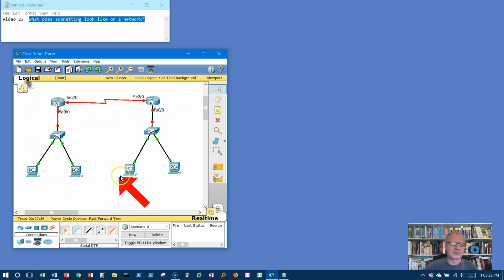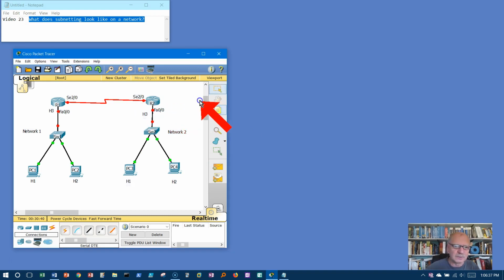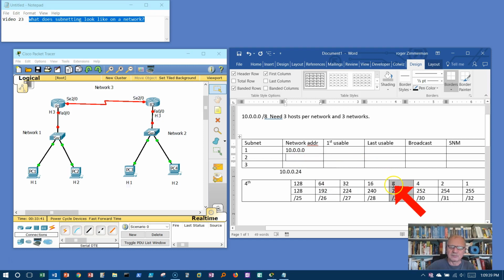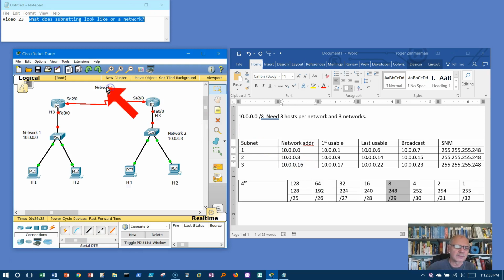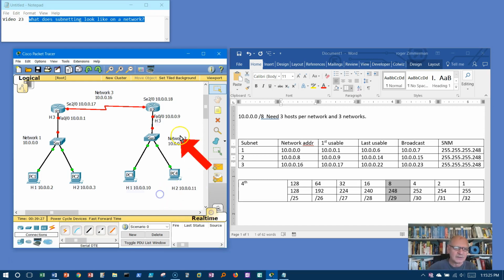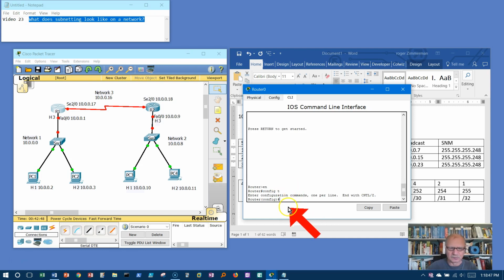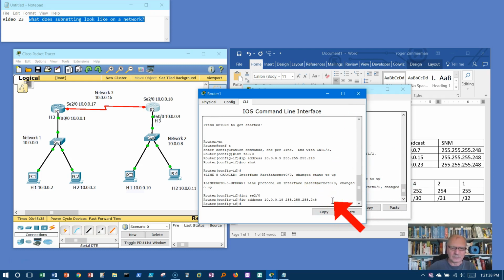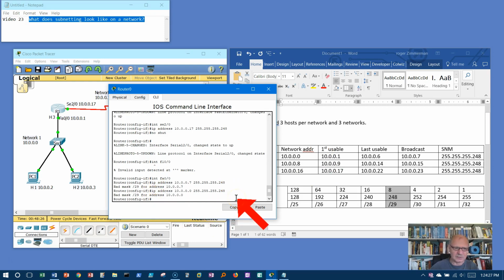Subnetting 23 What does subnetting look like on a network?